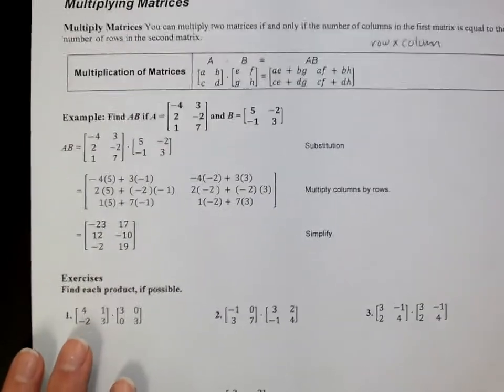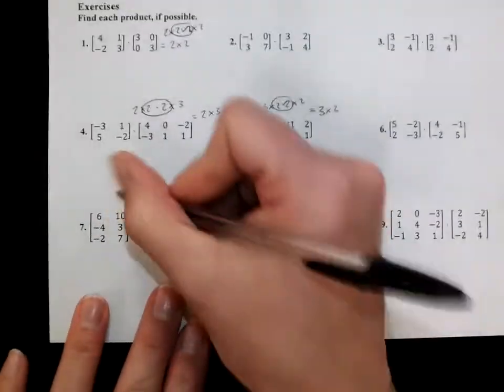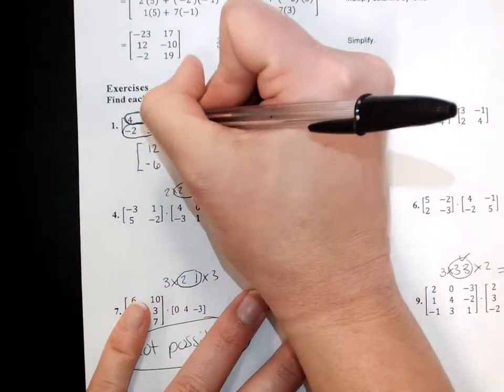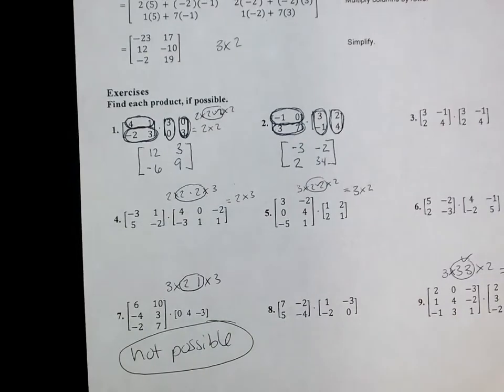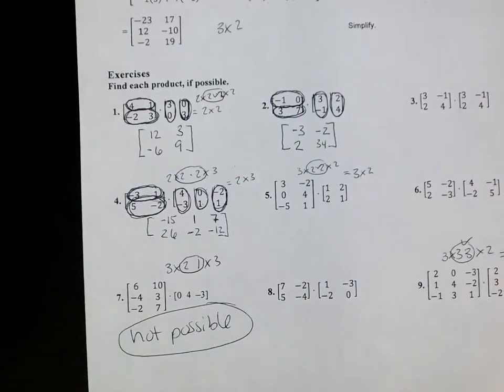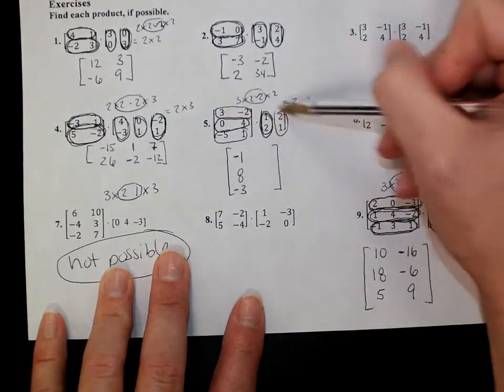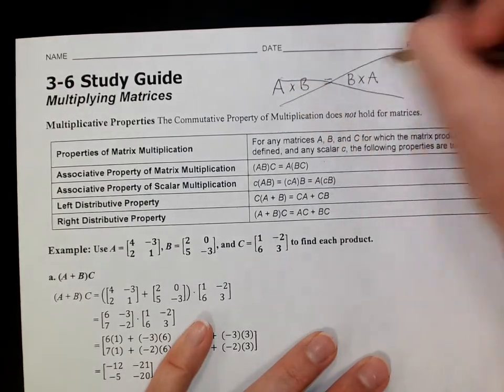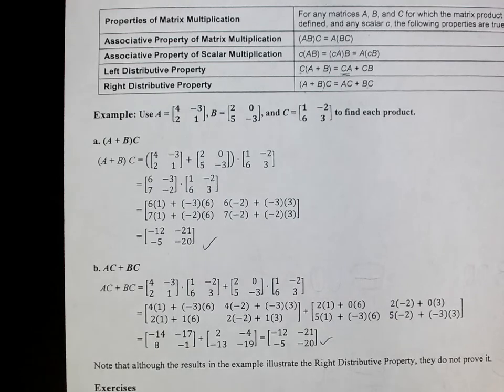3-6 Multiplying Matrices